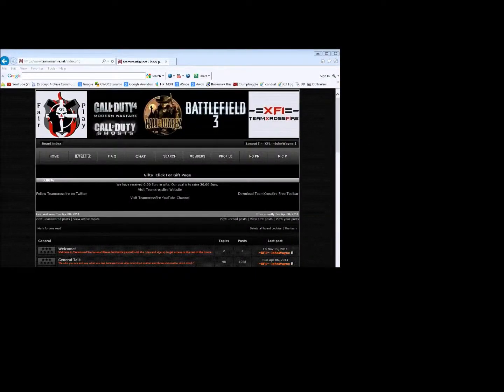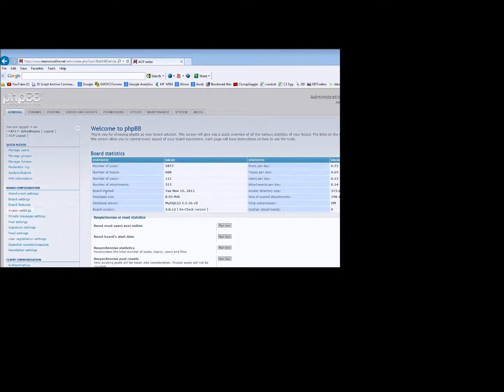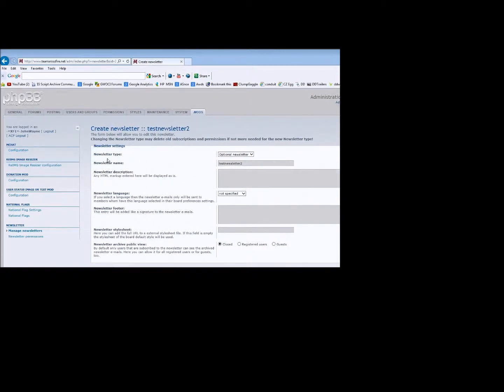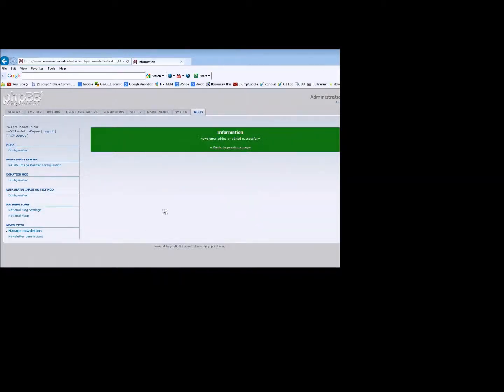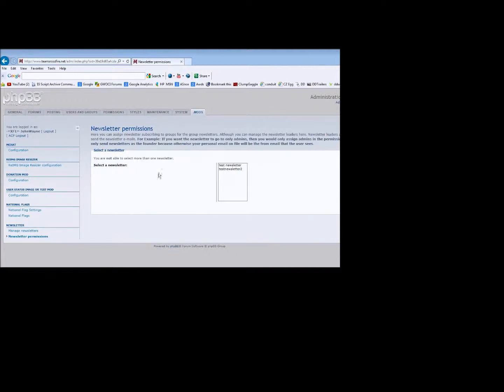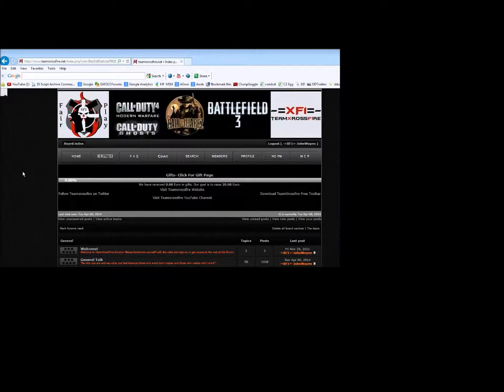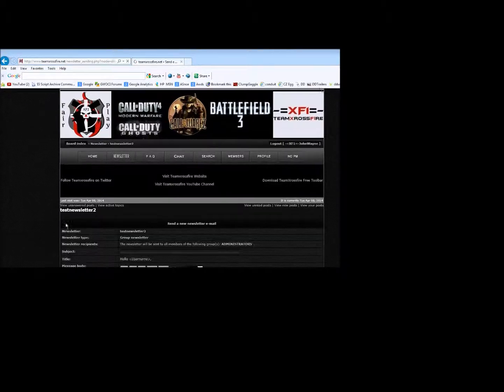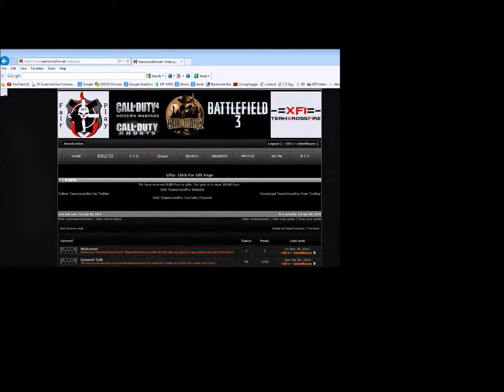newsletter process tutorial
We added a newsletter mod to our phpbb team forum and will share the link below, however all you have to do is just search mod db on phpbb for newsletter and you will find it.

Looks like it is going to work very well for our team newsletter.